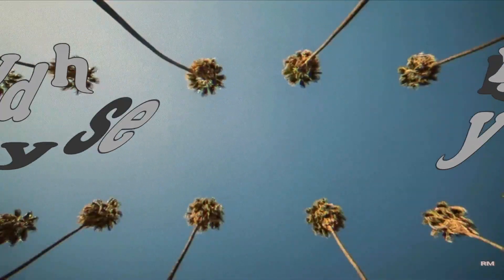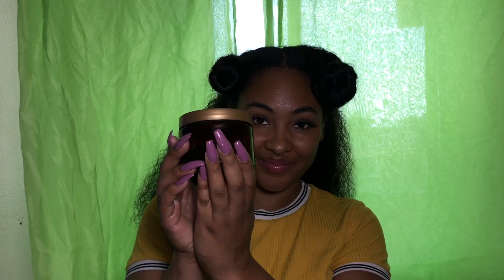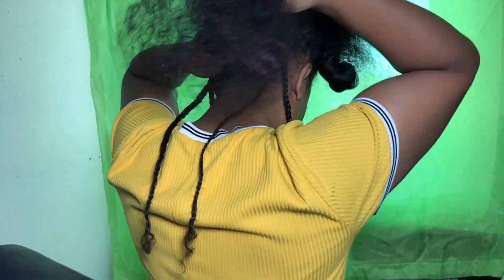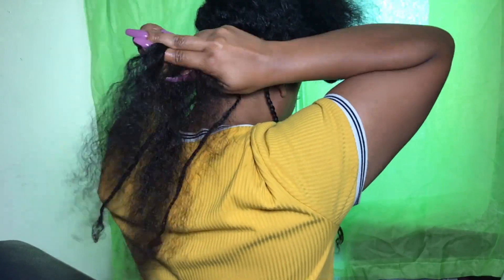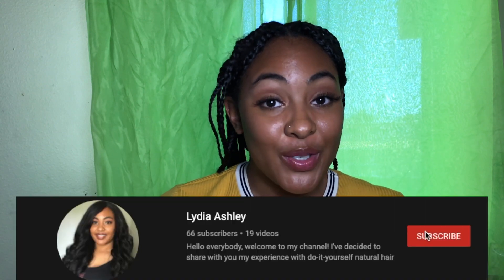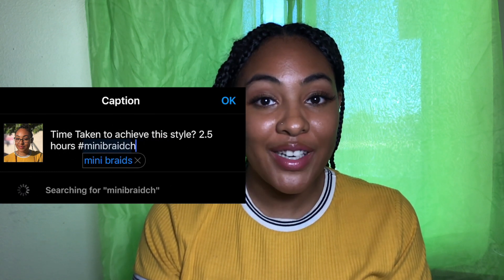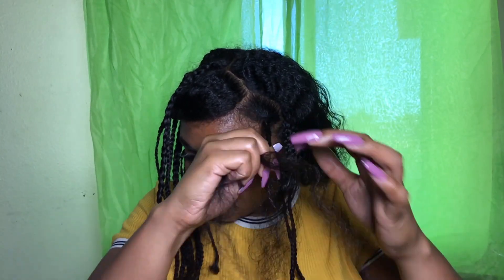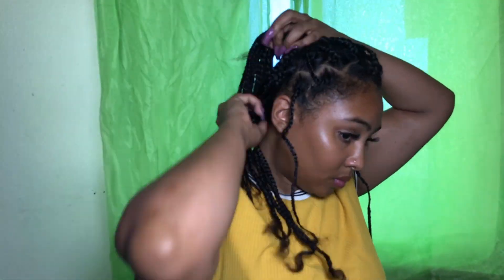Mini Braids on Natural Hair Challenge + Giveaway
START: July 2 (12PM PST/3PM EST)
STOPS: AUGUST 2, 2020 (12PM PST/ 3PM EST)
*Is Now Closed.*
I enjoyed taking the time to braid my own hair for the first time in A LONG time. I was surprised how quickly I made it through!